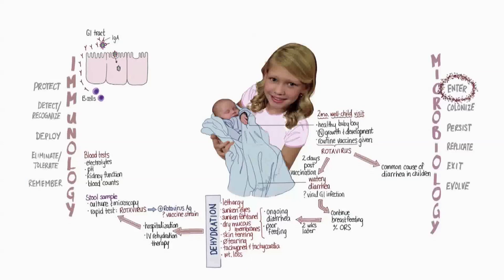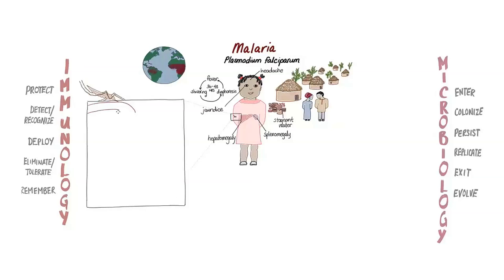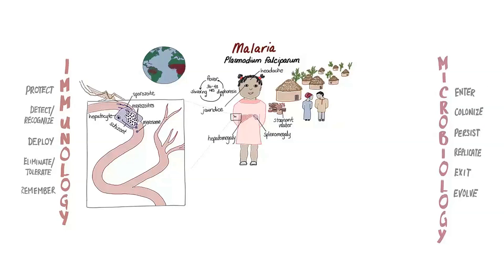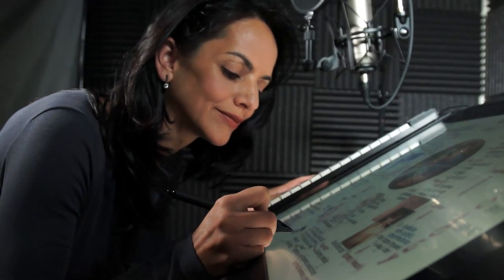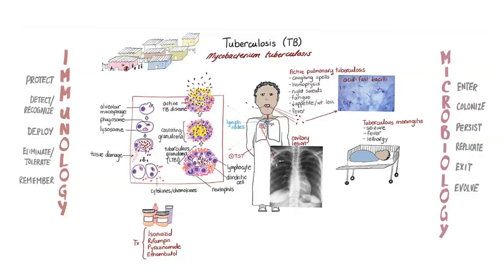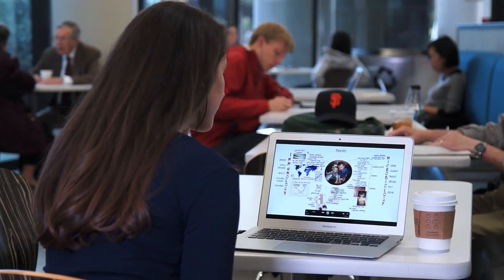RWJF Reimagining Medical Education: Trailer